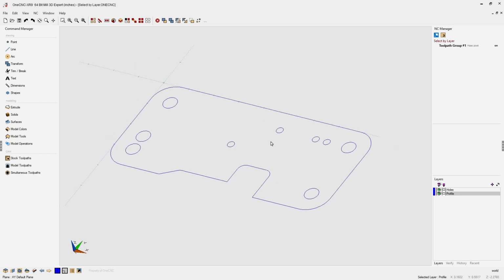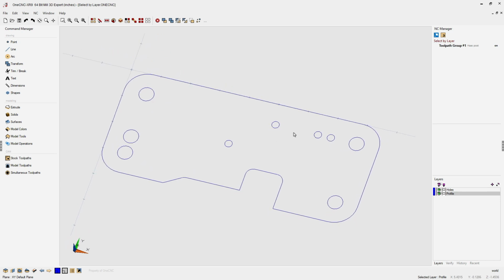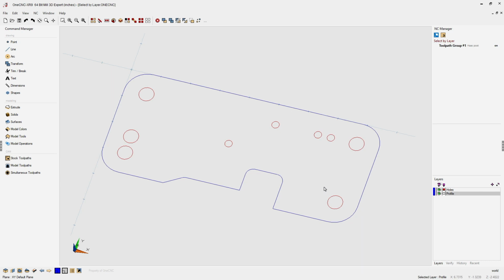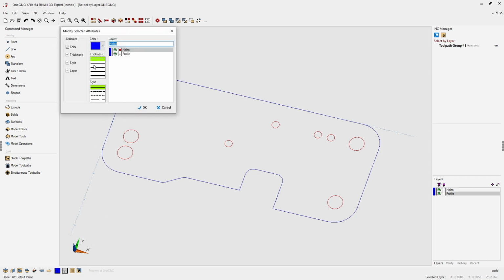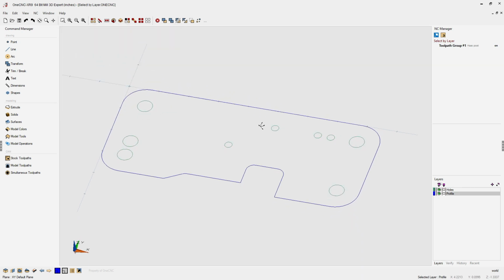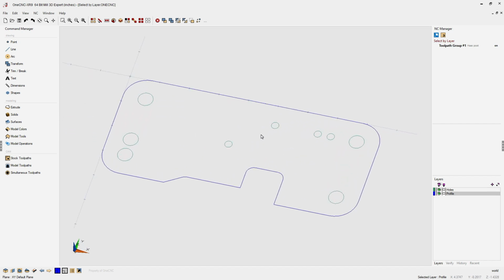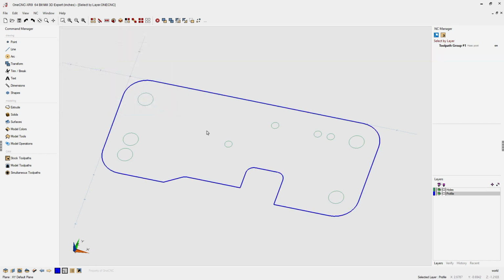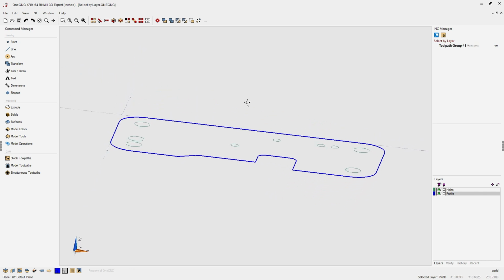OneCNC Select By Layer - M51